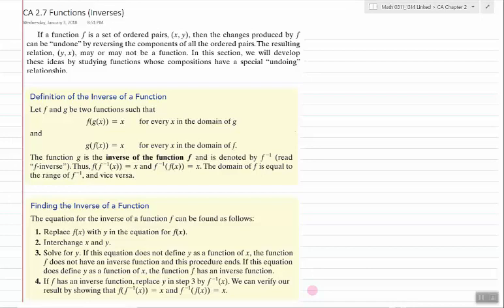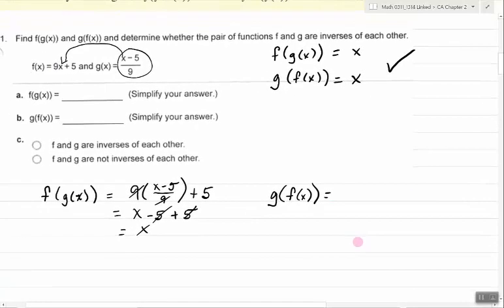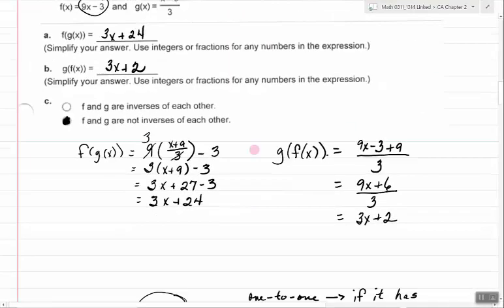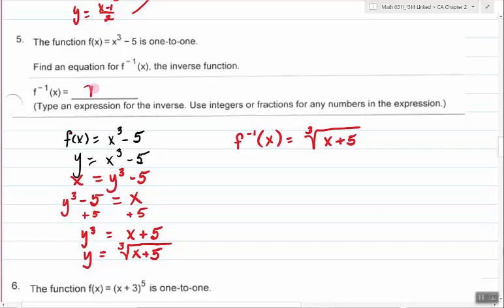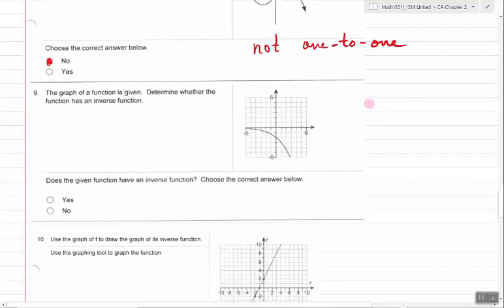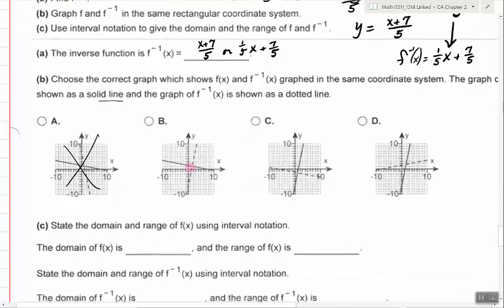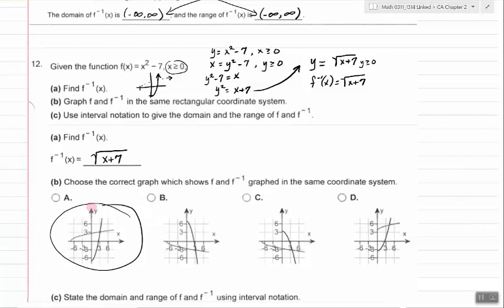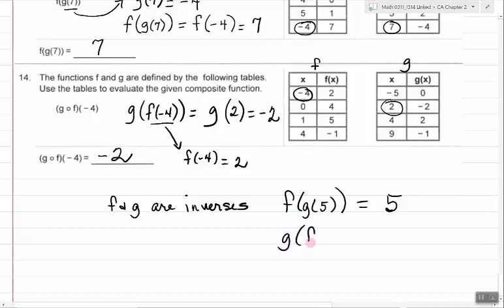2 7 Inverse Functions